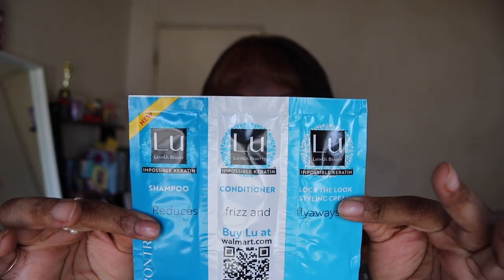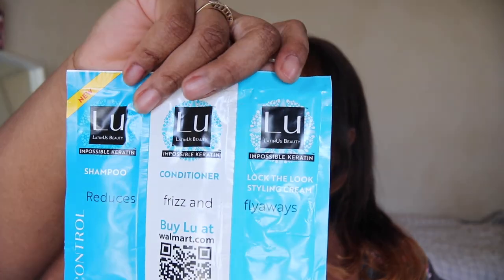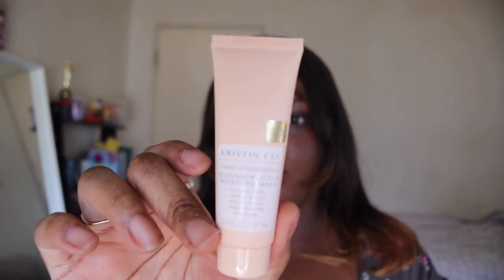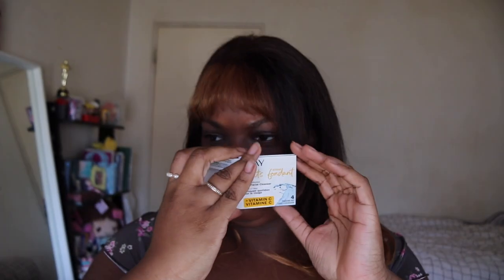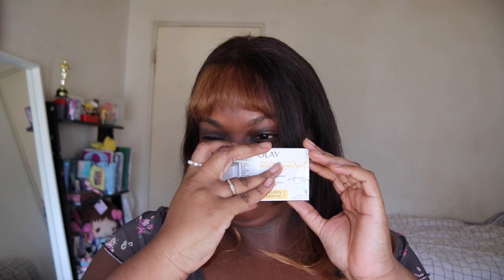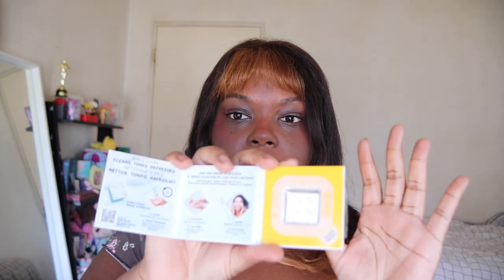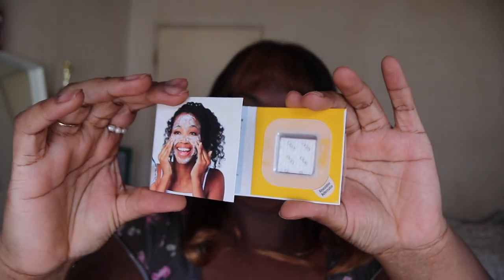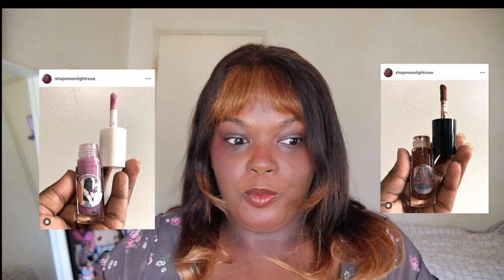WALMART FALL 2024 UBOXING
☾Save Moolah☾
Yesstyle: GLAAMTK